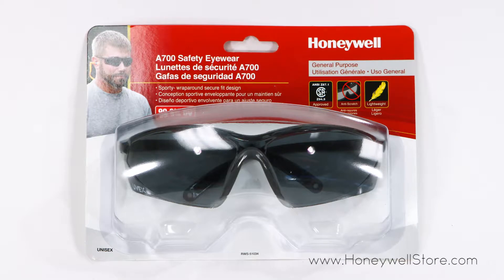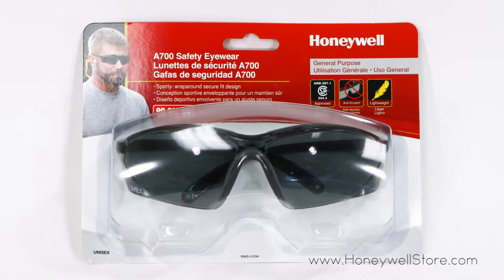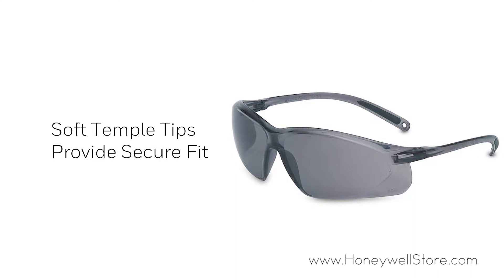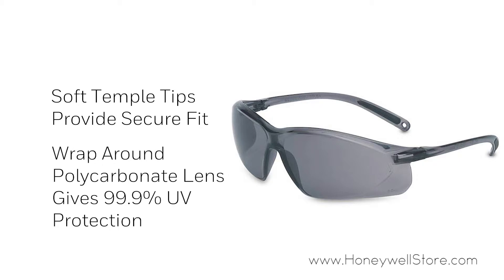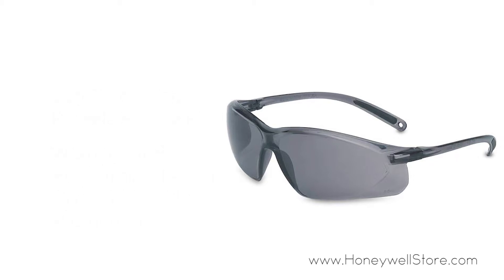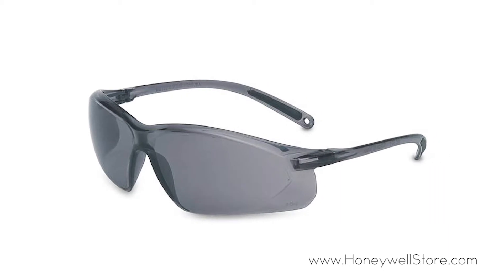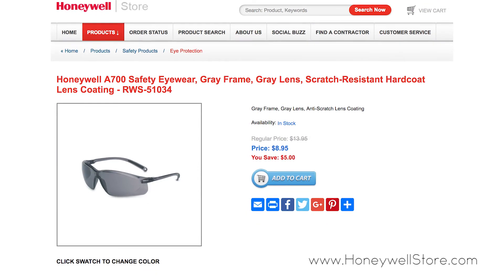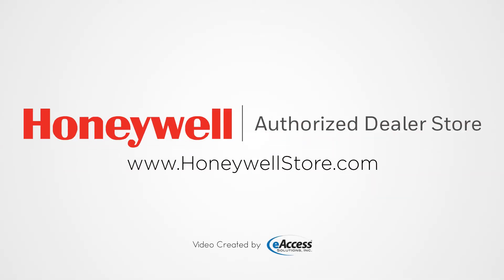Honeywell A700 Safety Eyewear with Gray Frame and Gray Lens (RWS-51034)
Honeywell A700 Safety Eyewear services as a premier solution for enhancing overall vision in a myriad of indoor and outdoor settings. Maximum safety is assured as this selection of Honeywell Eyewear offers 99.9% UV protection. The inclusion of an anti-scratch lens coating and a sturdy frame offer increased durability. Designed for all day comfort, Honeywell's series of A700 Safety Eyewear incorporates a lightweight design that can comfortably rest on a variety of faces. The addition of soft temple tip pads provides a comfortable and secure fit every time. Honeywell A700 Safety Eyewear meets ANSI Z87+ and CSA Z94.3 standards.